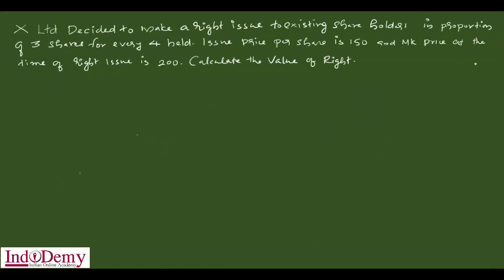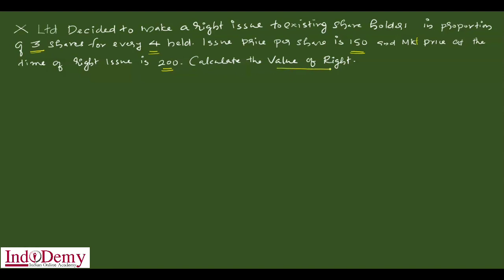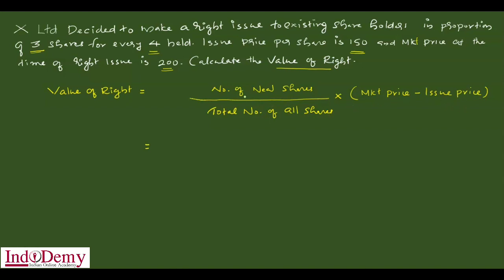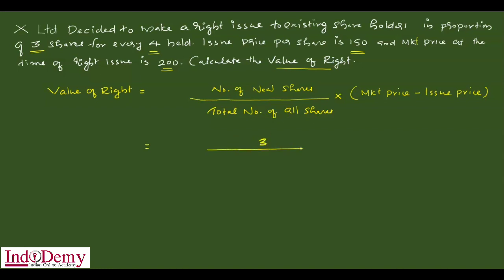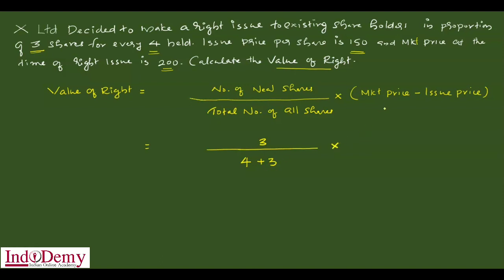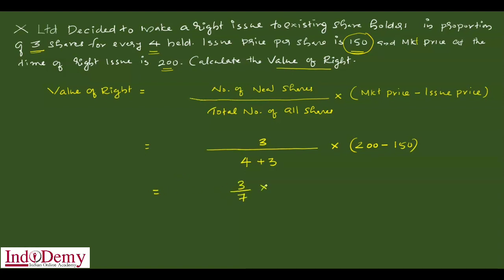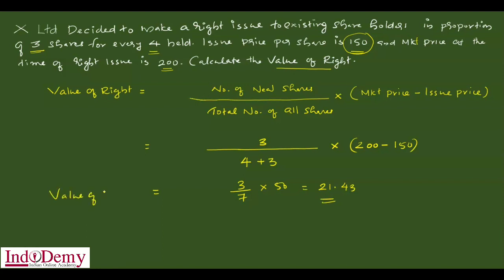Right Issue Problems & Solution | B.com 3rd Semester | Right Issue in Malayalam | Indodemy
Right issue is explained with a case study. This video explains how value of right is calculated. It is helpful for upcoming B.com degree examination

Features of Indodemy:
-Mentor Facility
-Expert Faculties
-Affordable Cost